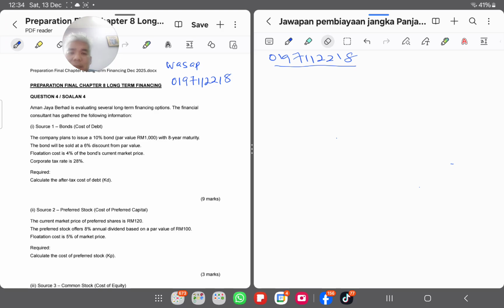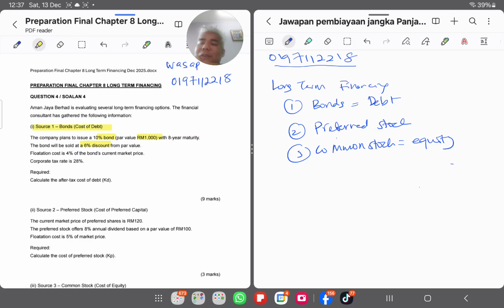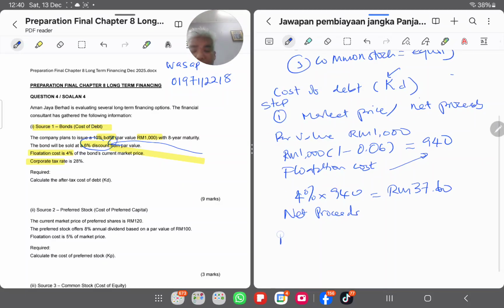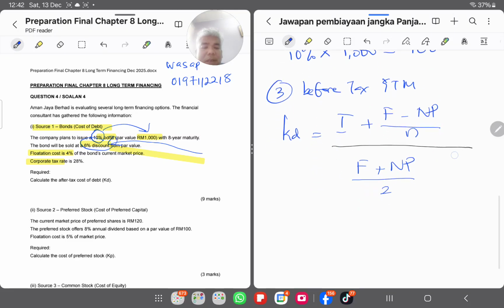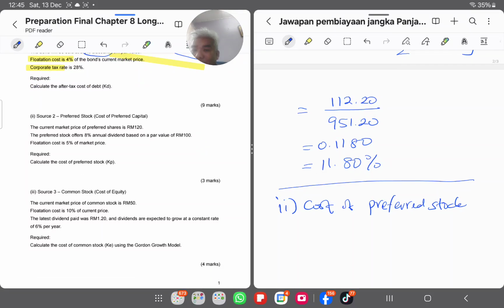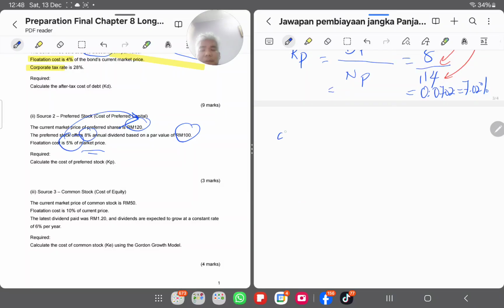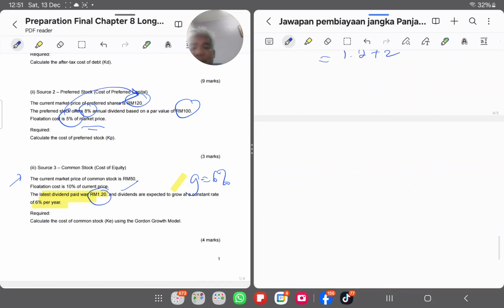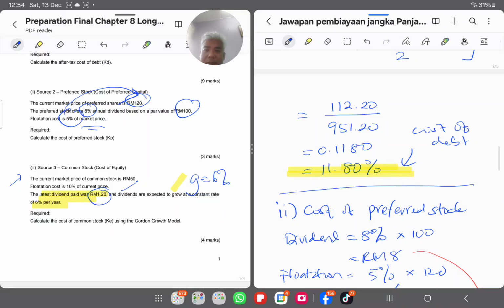Long-Term Financing: Bond, Preference & Equity Cost Calculations Explained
📌 1. Cost of Debt (Kd)

Before-tax and after-tax calculations

Bonds issued at discount or premium

Including flotation costs

📌 2. Cost of Preference Shares (Kp)

Using dividend and market price

Adjusting for flotation cost

📌 3. Cost of Equity (Ke)

Dividend Growth Model (DGM)

Combining debt, preference shares and equity

Diploma in Business / Finance students

Bachelor of Finance / Accounting students

Lecturers preparing teaching materials

Anyone revising for tests, quizzes, and final exams

🎓 What makes this tutorial helpful:

Simple explanations

Clear formulas

Easy step-by-step calculation

Real exam-style practice questions

Suitable for Malaysian syllabus & international syllabus